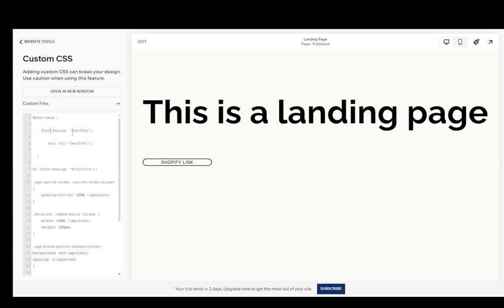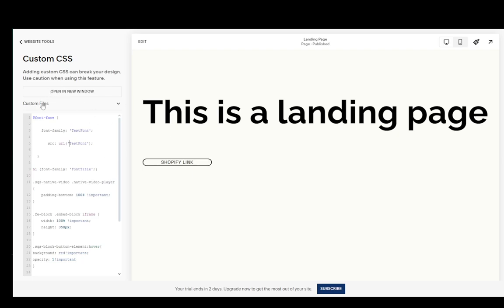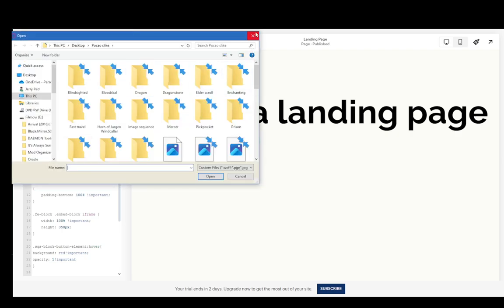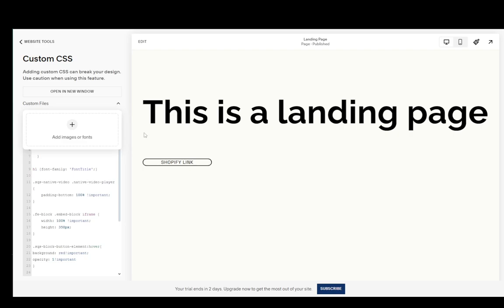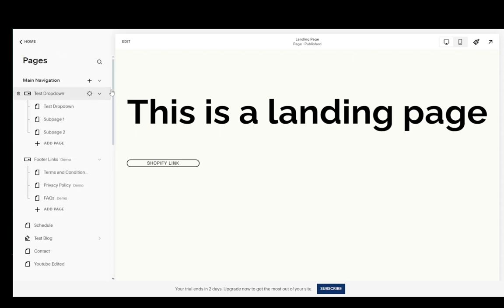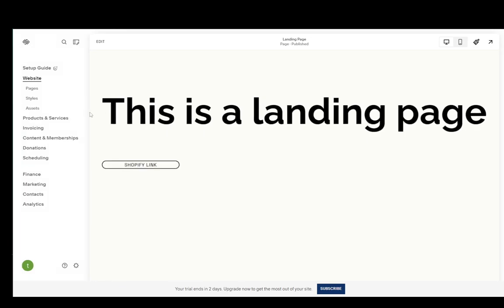How To Add Custom Font To Squarespace Tutorial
Today we talk about add custom font to squarespace,squarespace tutorial,squarespace custom font,how to upload a custom font to squarespace,squarespace for beginners,how to add custom fonts to squarespace,upload custom font to squarespace